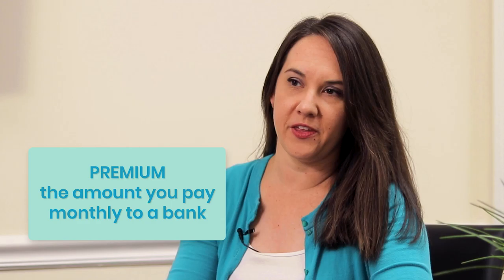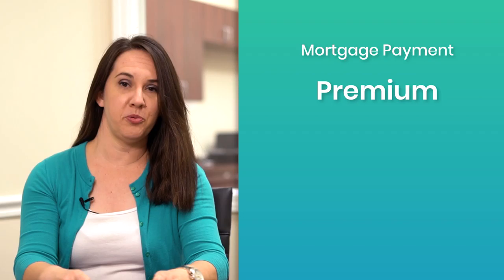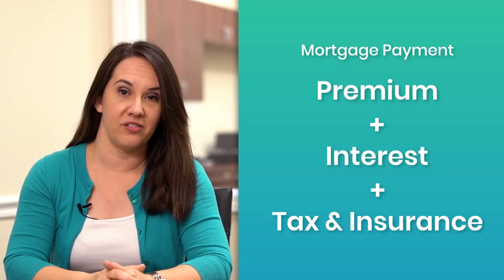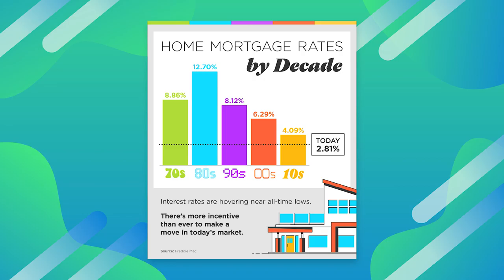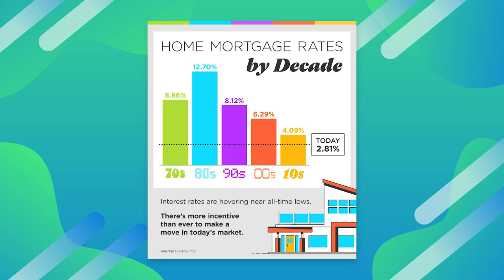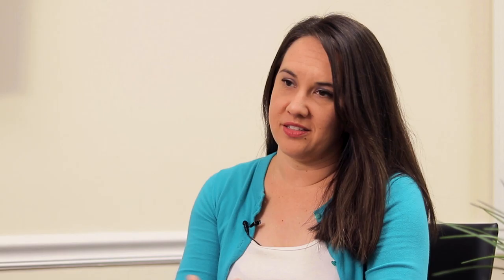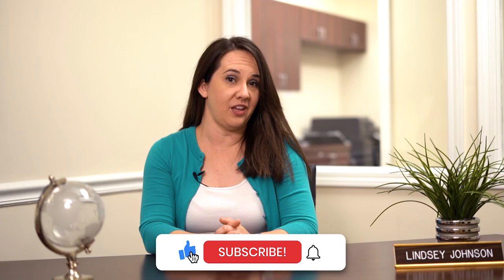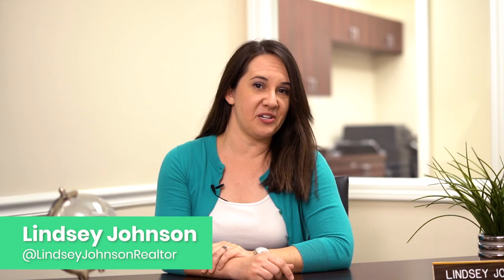How Interest Rates Affect Mortgage Payments